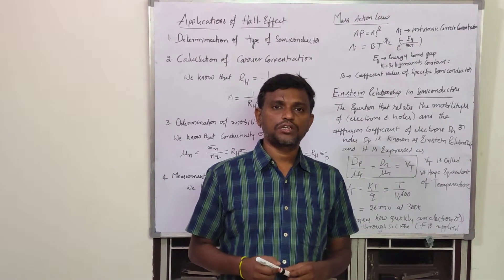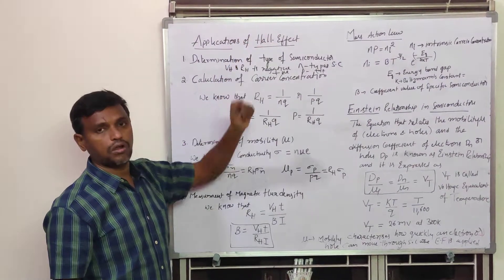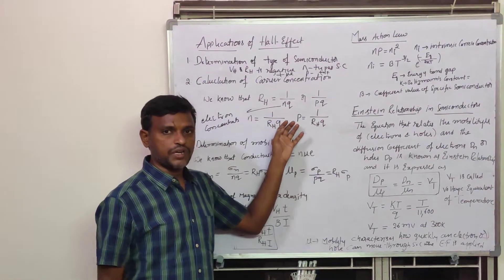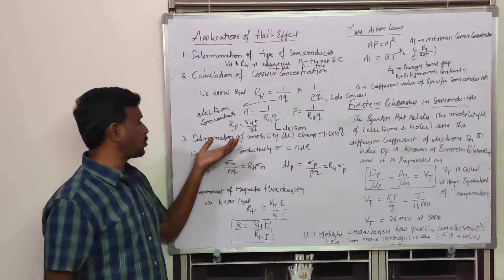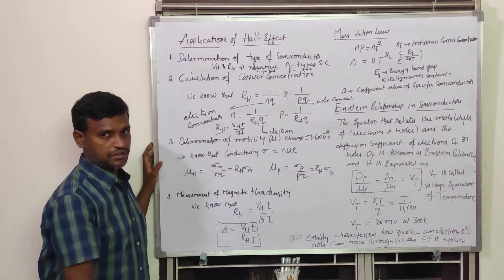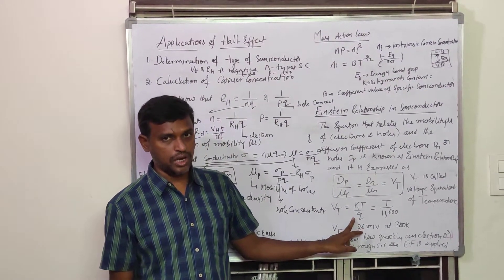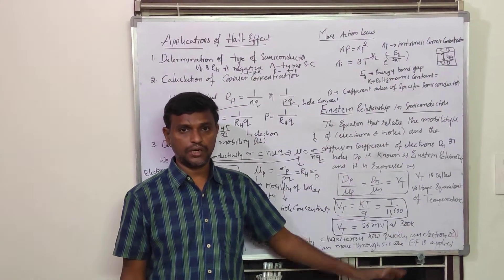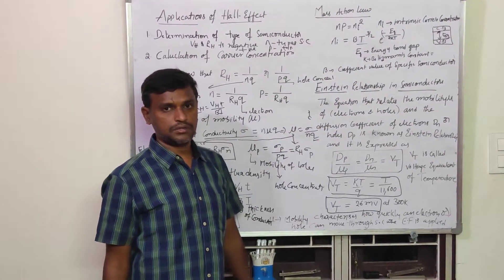Applications of Hall Effect, Mass action Law, Einstein relationship in Semiconductors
ApplicationsofHallEffectDeterminetypeofsemiconductor, calculationofmobility, carrier concentration, Magneticfluxdensity, MassactionLaw, EinsteinrelationshipinSemiconductors, Applications of Hall Effect Determine type of semiconductor, calculation of mobility, carrier concentration, Magnetic flux density, Mass action Law, Einstein relationship in Semiconductors.